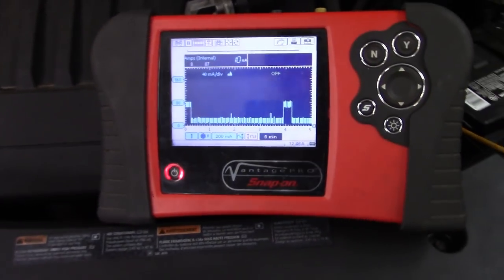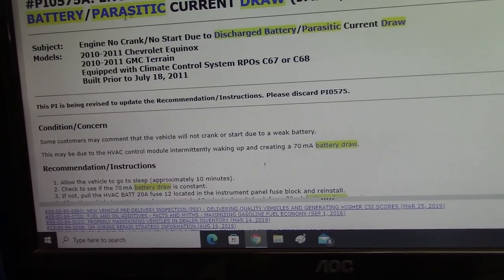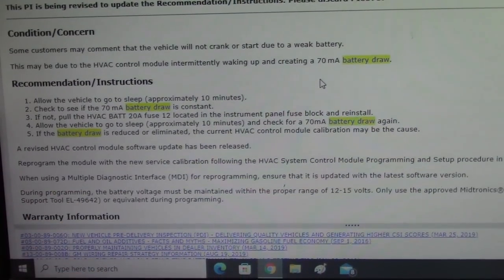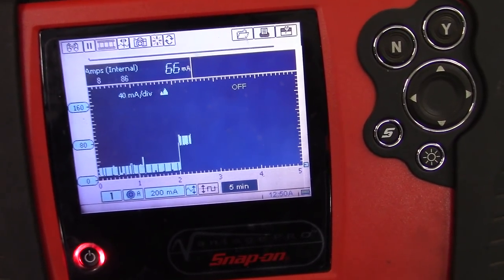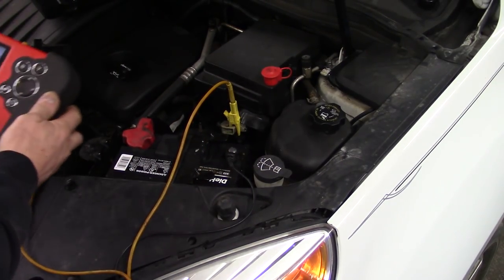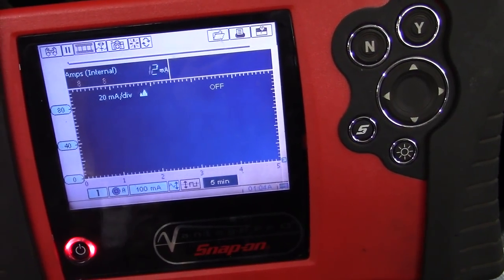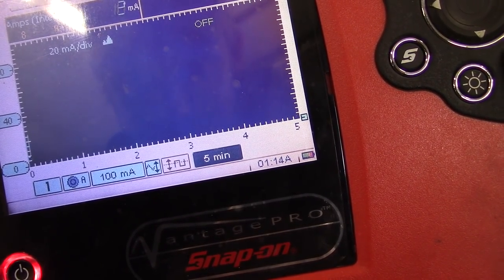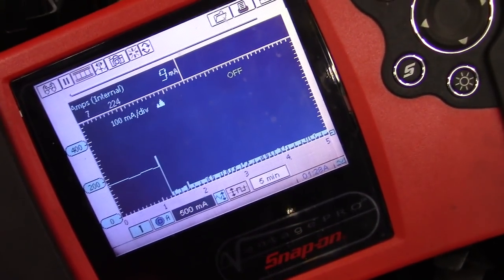Chevy Equinox: Battery Draw- Fixed With Service Info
In this video I bring you along as I have a look at a Chevy Equinox that came in with a customer complaint that the battery would die after sitting for about 3 weeks. It is a good thing to stick to your diagnostic plan (mostly haha) that lead us to a TSB that had the same symptoms as our car. Let's see if we can fix it. -Enjoy!

The South Main Auto Amazon Store:

Just ship it here:

47 S. Main St